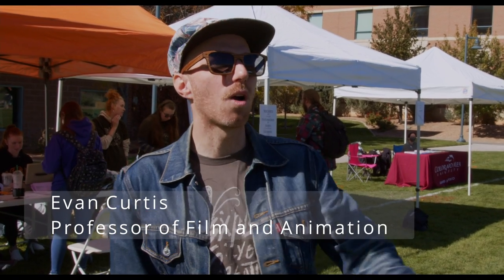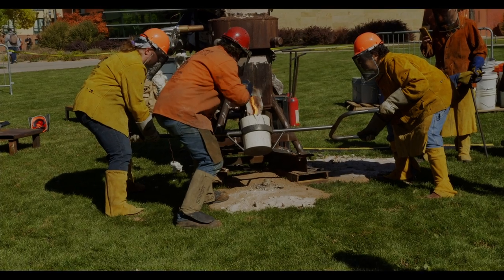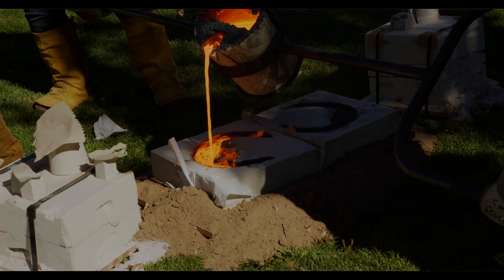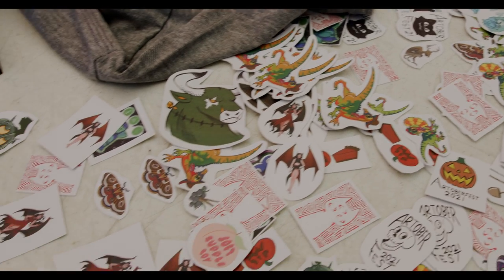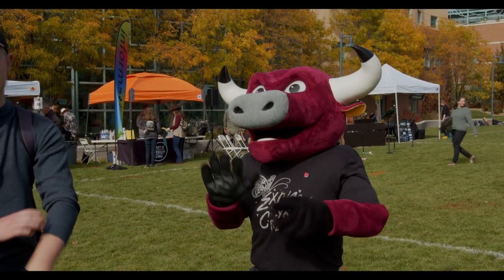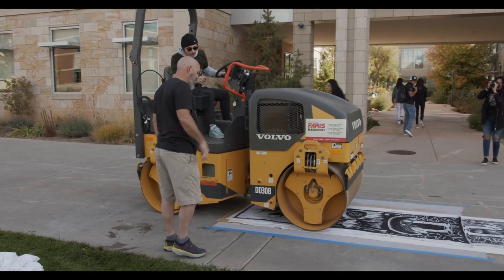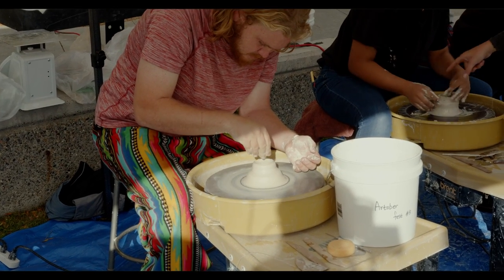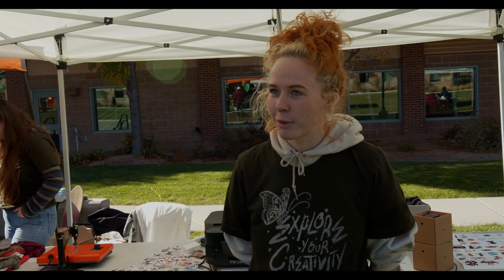Artoberfest 2021 Colorado Mesa University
This happened at Colorado Mesa University and we made a documentary for a film assignment.